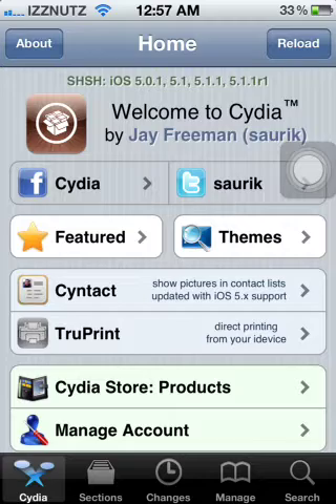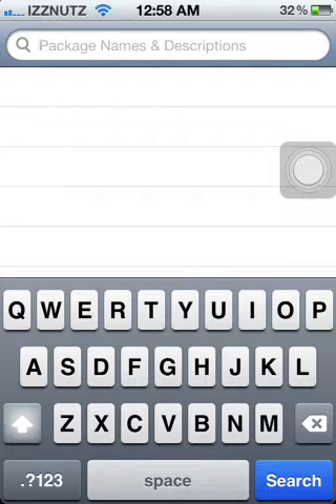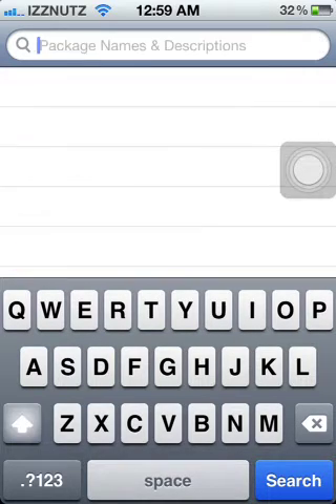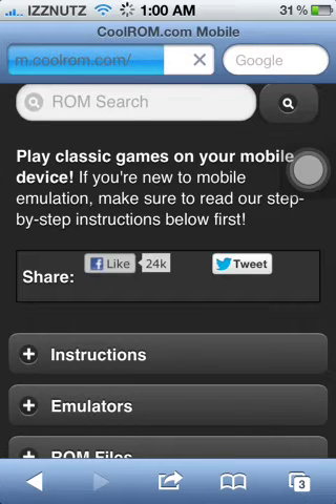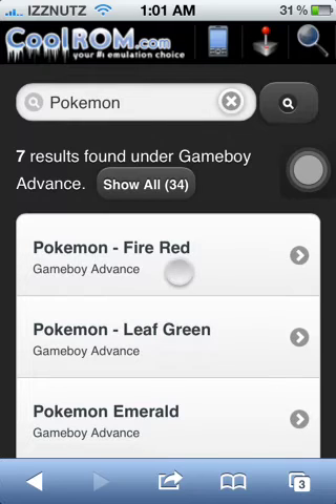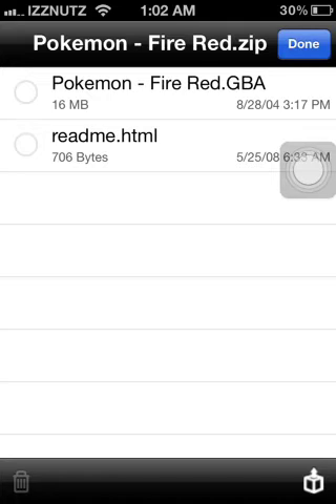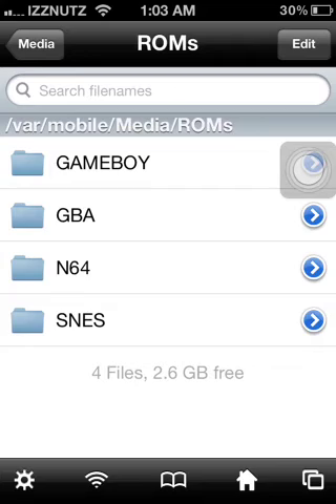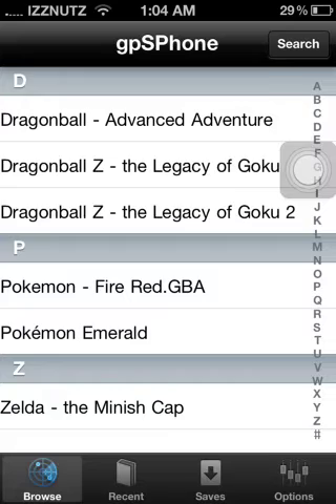How to get a GB GBA SNES N64 Emulators n ROMs For Iphone ipodtouch iOS5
How to get a gameboy color n gameboy advance n super Nintendo n Nintendo 64 emulators + ROMs for iPhone and iPod touch